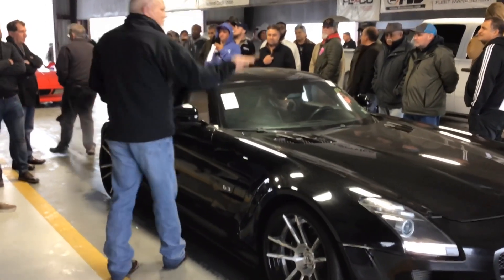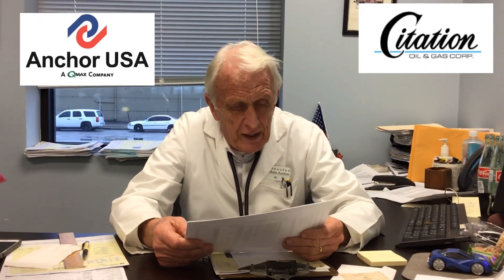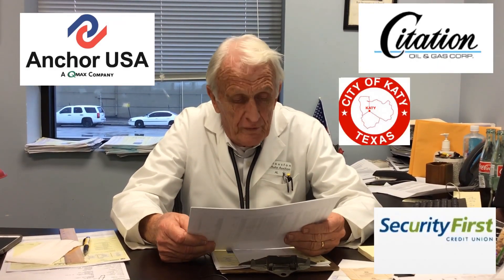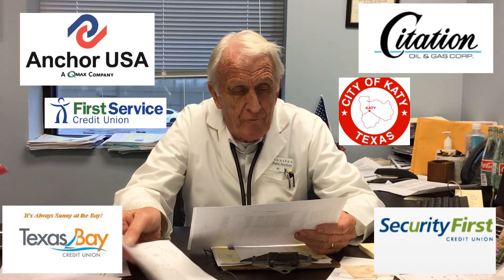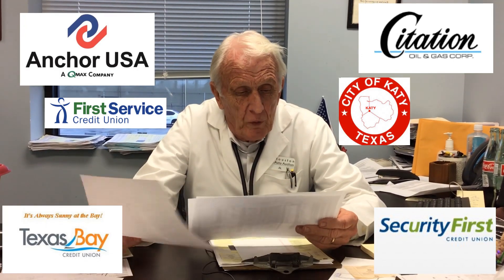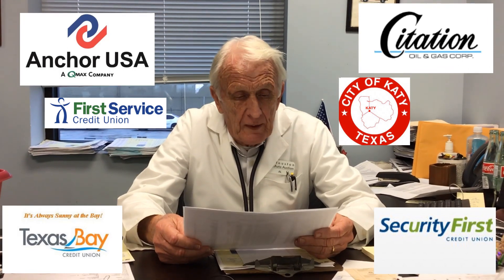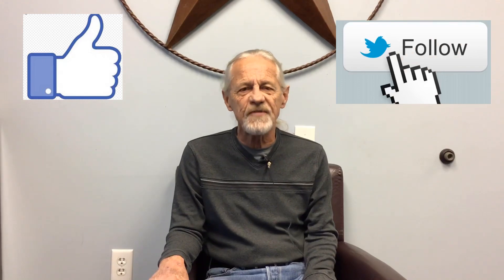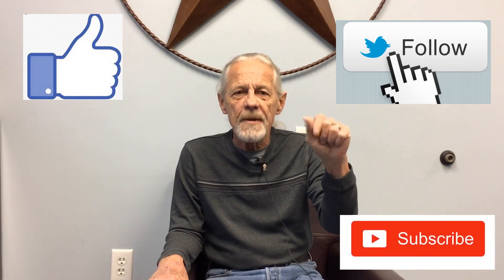This is a long one! How to Buy Cars at an Auto Auction “the right way”.